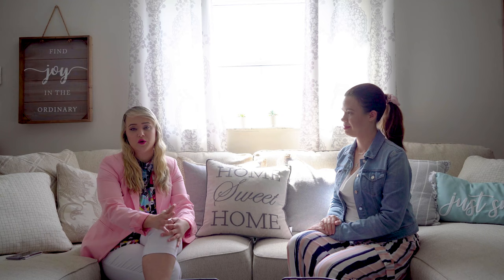SEO and Photos with Brianna Pollard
Brianna Pollard of Storybook Home Photography describes how she combines the power of SEO and quality photo and video to help Realtors sell homes-and drops some helpful hints for sellers.